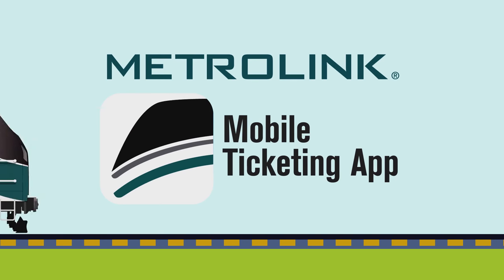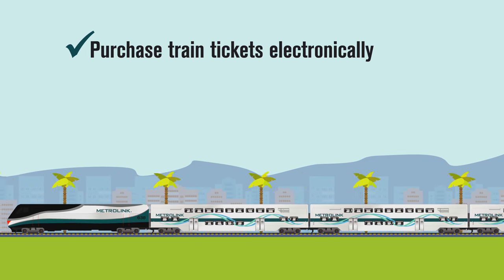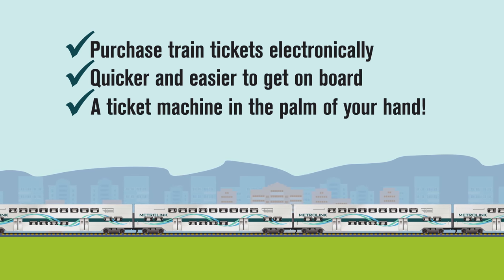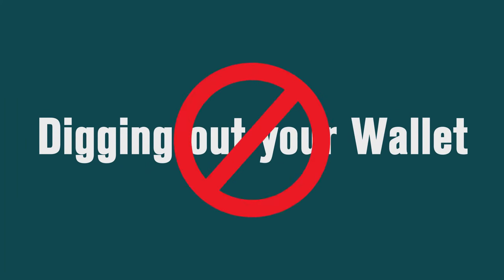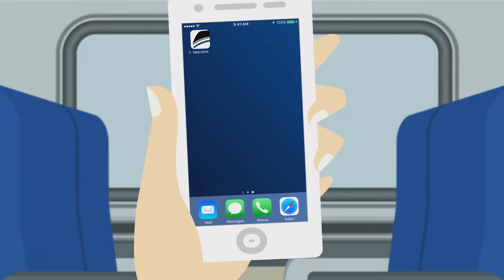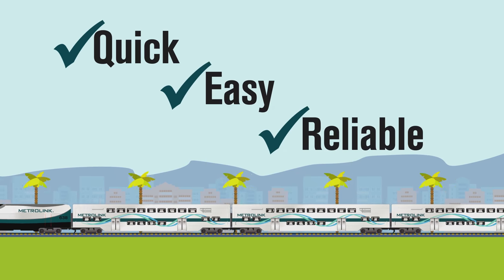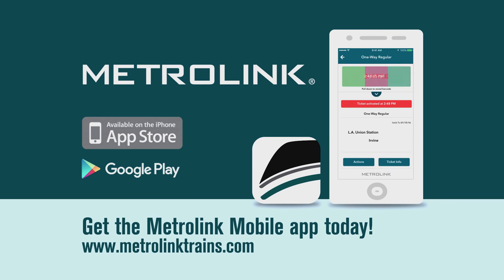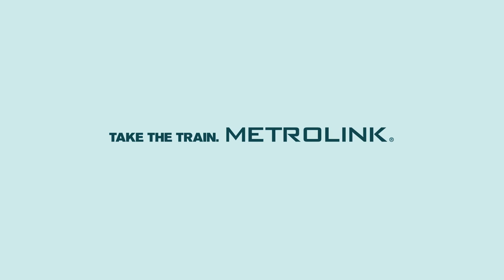Metrolink App – How to Buy Tickets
To download the Metrolink App for iOS and Android

Metrolink now makes it quick and easy to purchase your Southern California train tickets by downloading Metrolink’s ticketing app. Stop waiting in line at the ticket vending machine and purchase your ticket electronically. You can buy One-Way, Round-Trip, 7-Day, Weekend Day and Monthly Passes right from your mobile device.